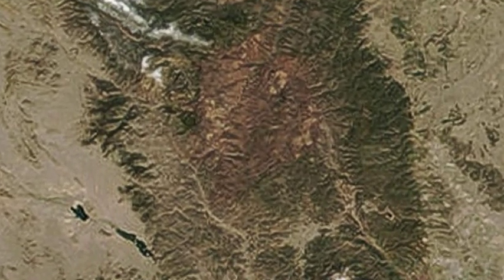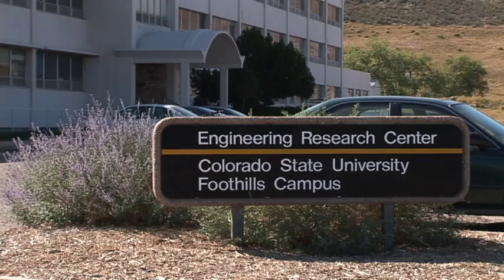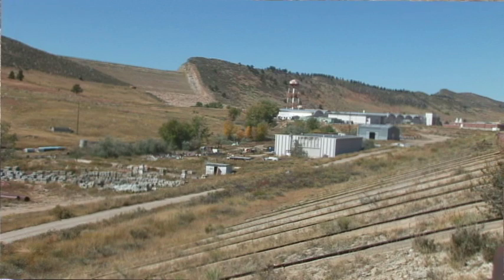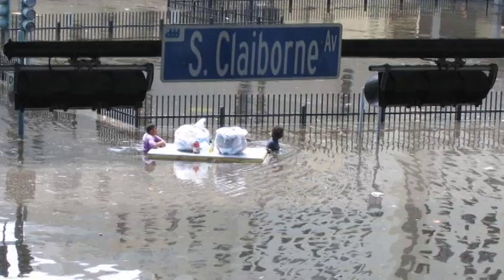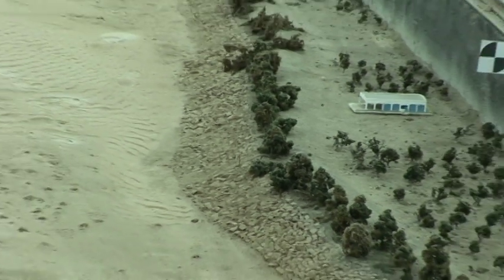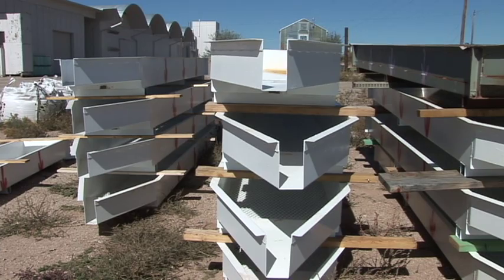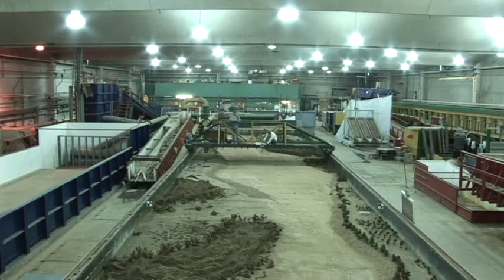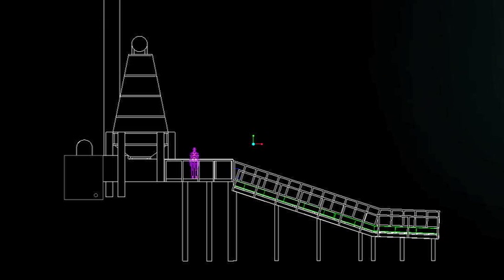Wave Simulator Development at the Colorado State University ERC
Colorado State University's Engineering Research Lab has been given a grant to build the world's largest wave simulator to test levee erosion.